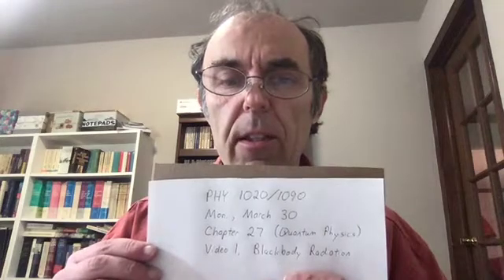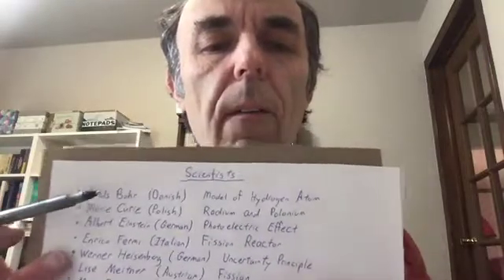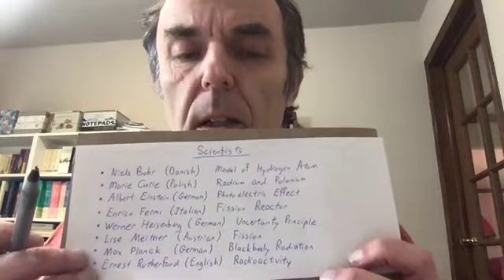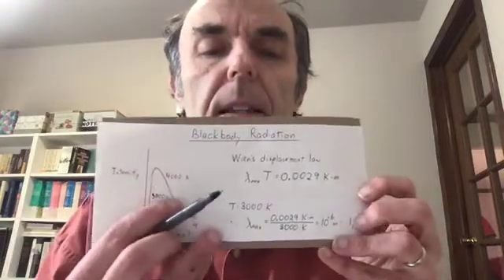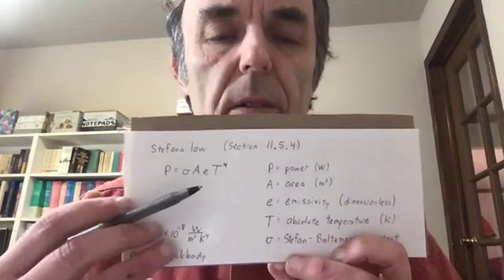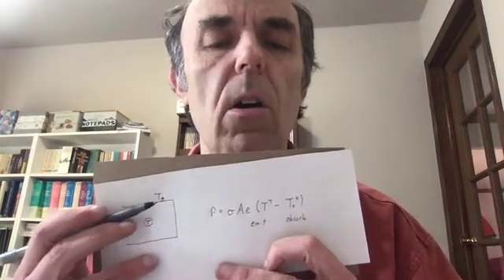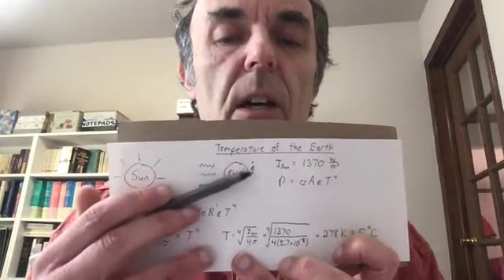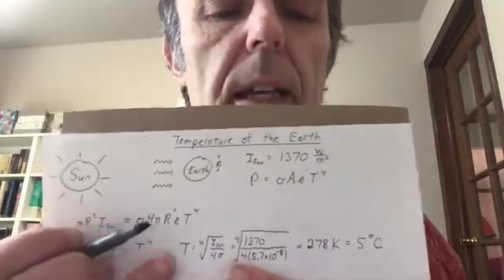Mon, March 30, Video 1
PHY 1020/1090
Monday, March 30
Chapter 27 (Quantum Physics)
Video 1, Blackbody Radiation